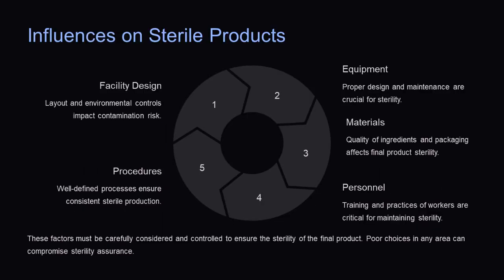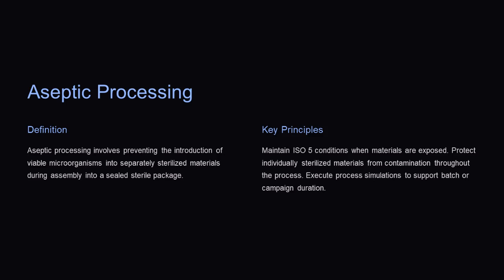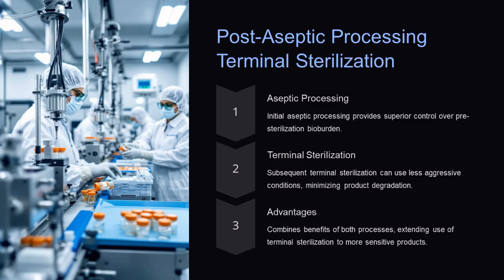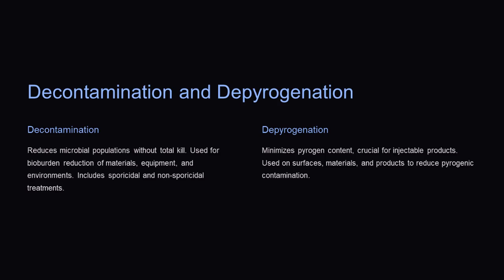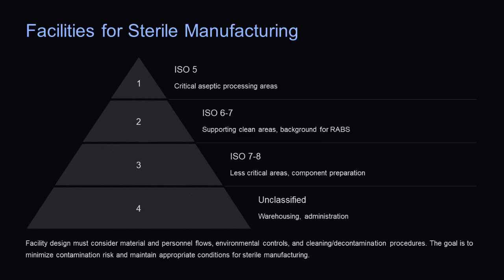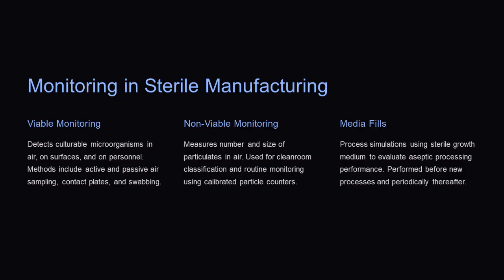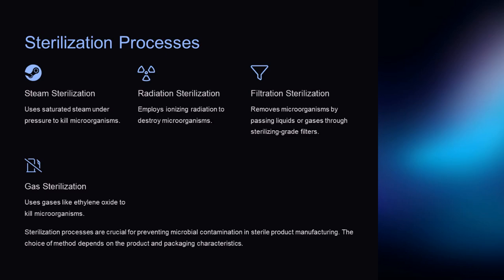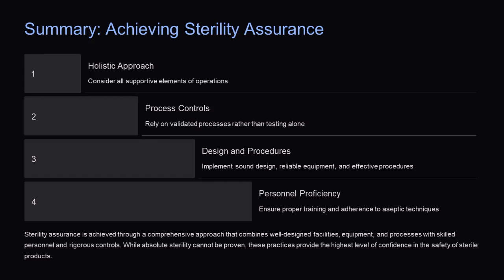Sterility Assurance: Principles and Practices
This presentation provides an overview of sterility assurance concepts and principles involved in the preparation of sterile materials. We'll explore key aspects of aseptic processing, terminal sterilization, facilities, equipment, and more to understand how microbiological safety is achieved in sterile product manufacturing.